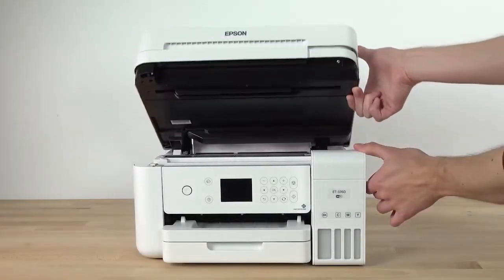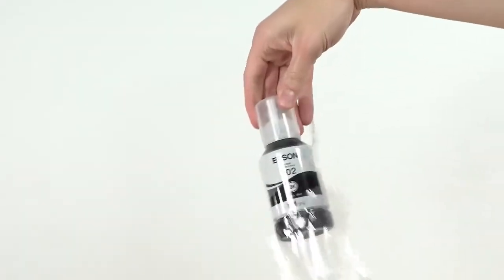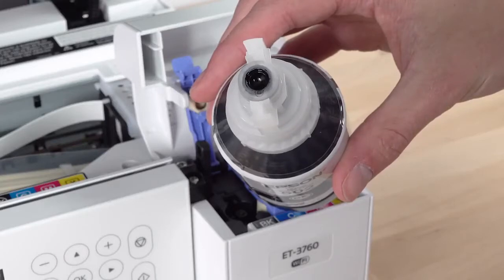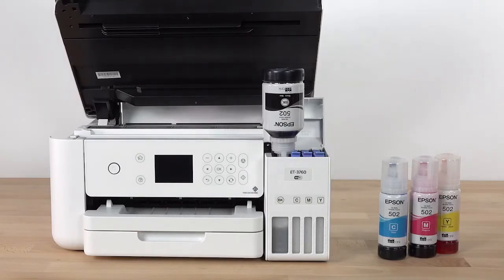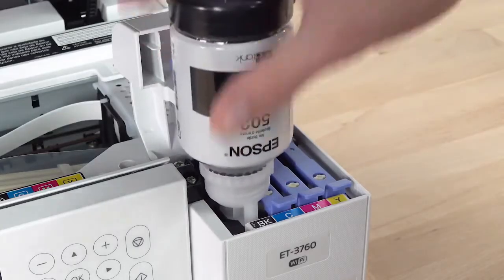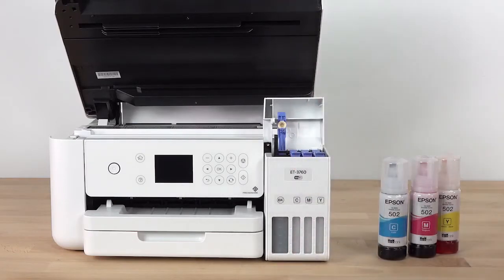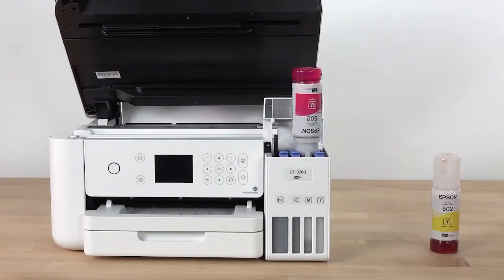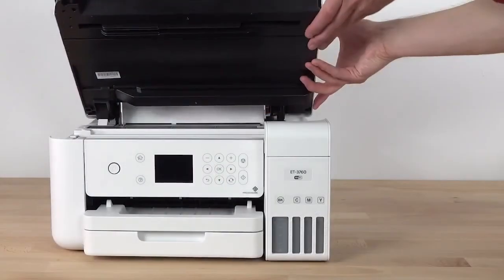How to refill the Epson Ink Tank series printer